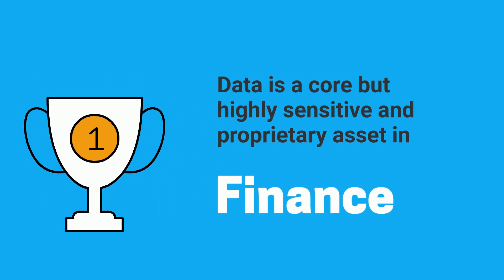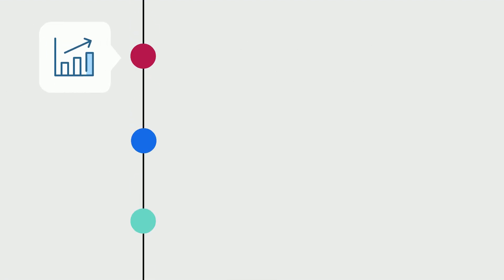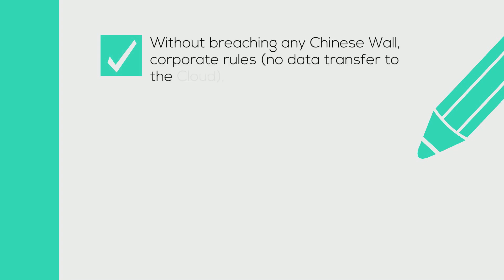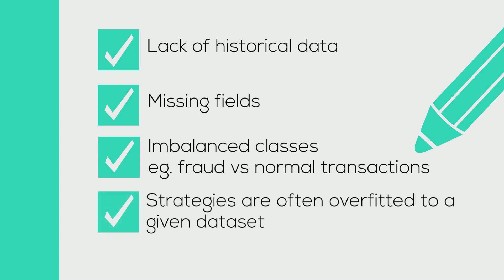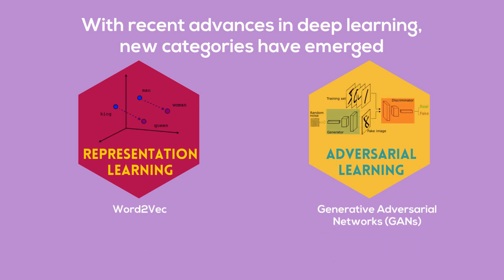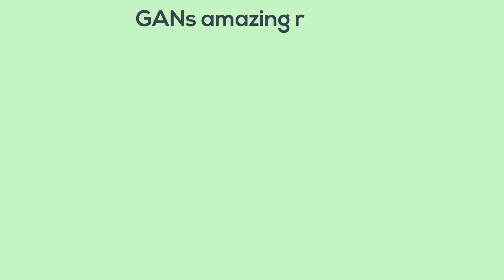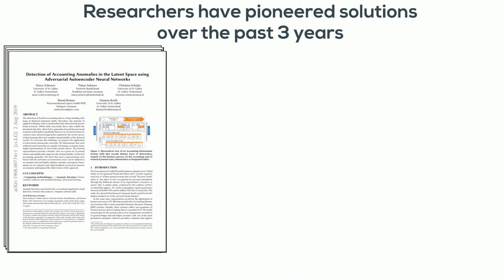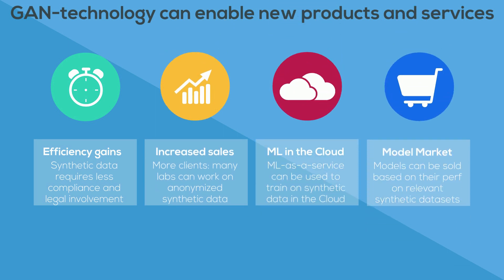Applications of GANs in Finance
In this short video, we describe a few potential use cases of Generative Adversarial Networks in Finance, and the opportunities around them.